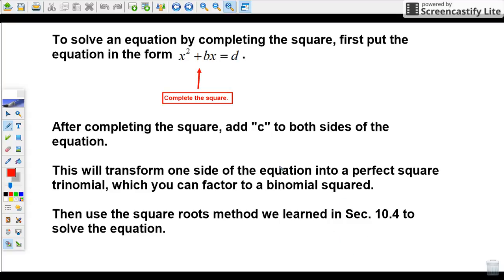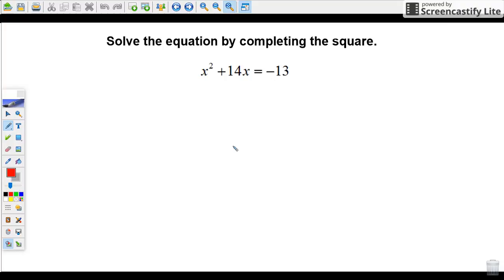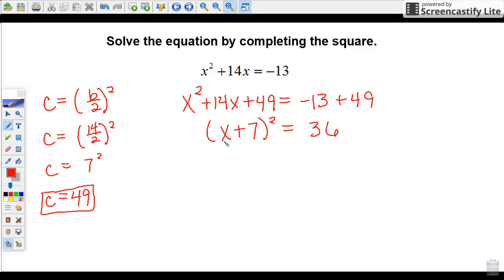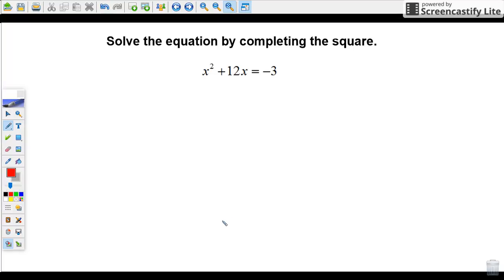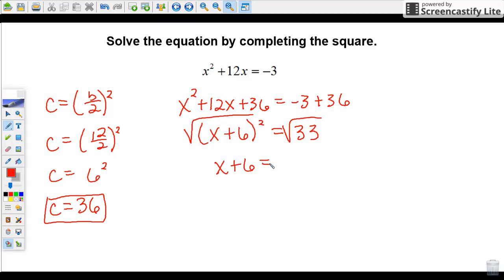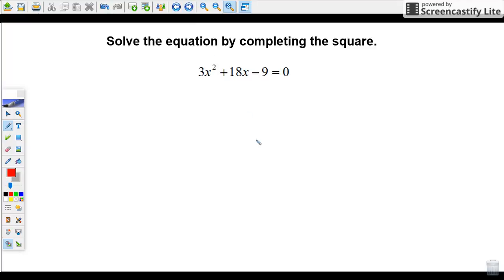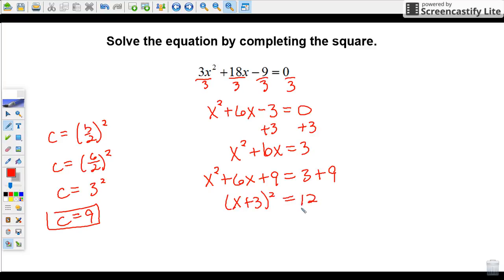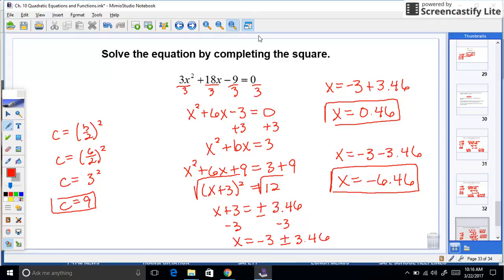Sec. 10.5 "Solving Quadratic Equations by Completing the Square" Part 2